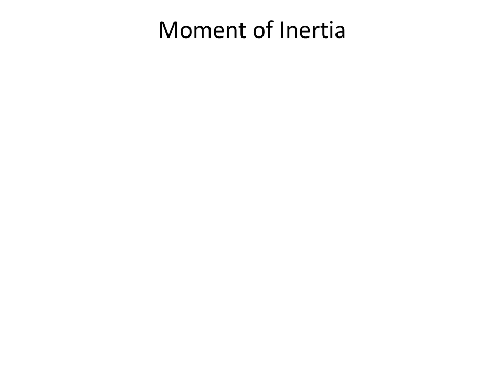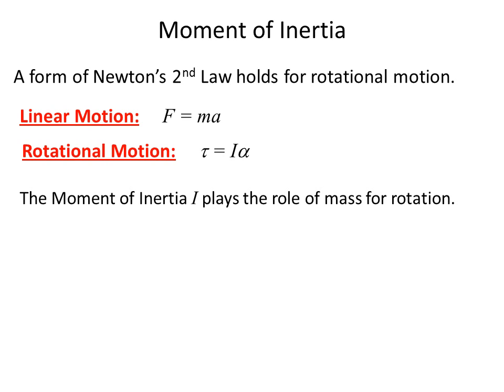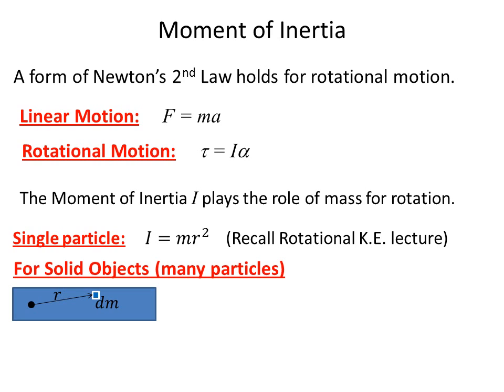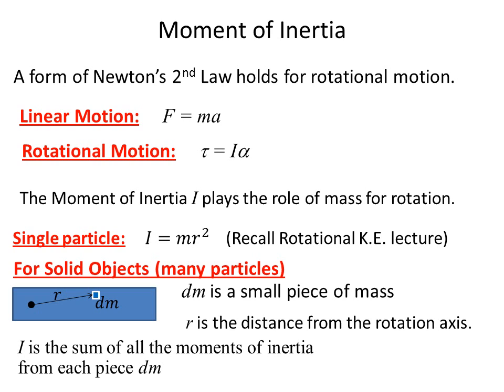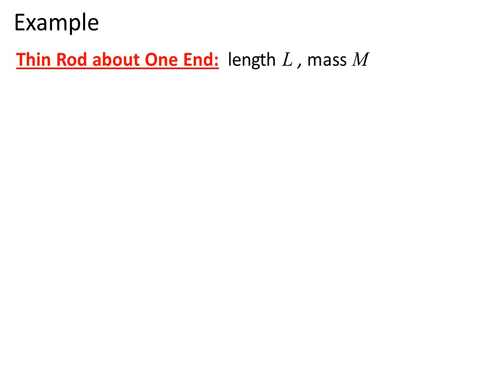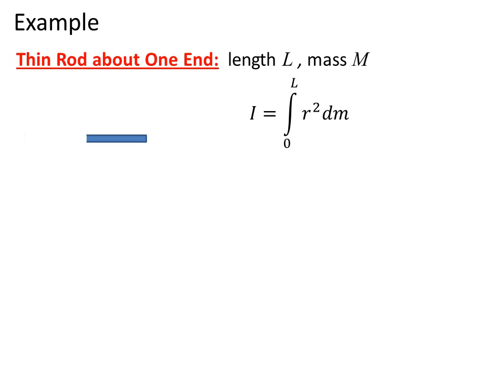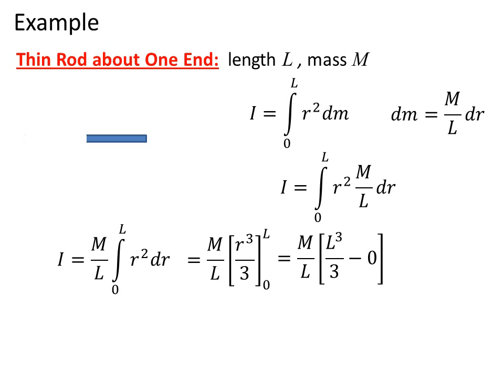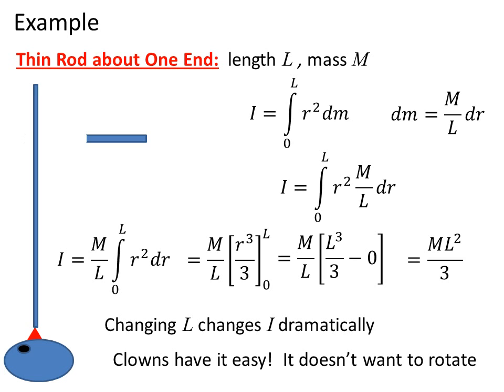Moment of Inertia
definition of Moment of Inertia; calculating I